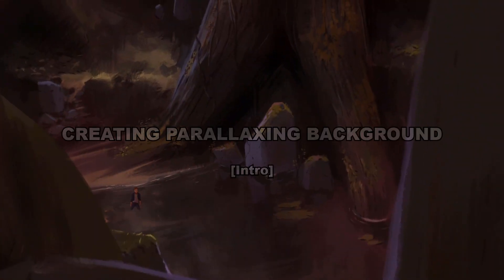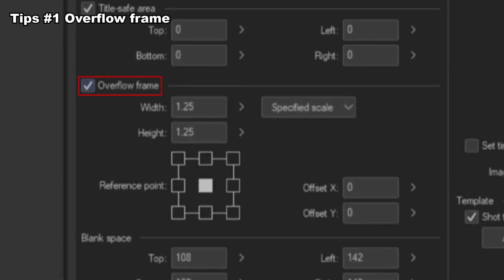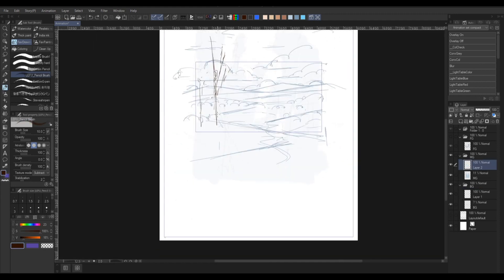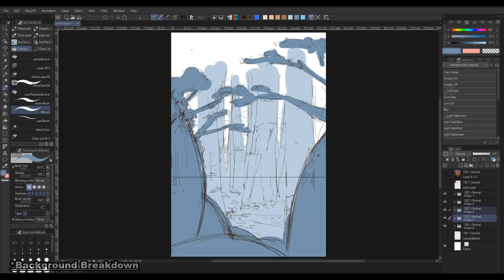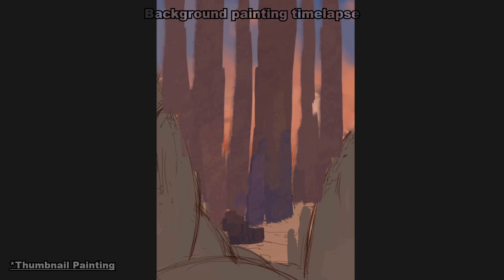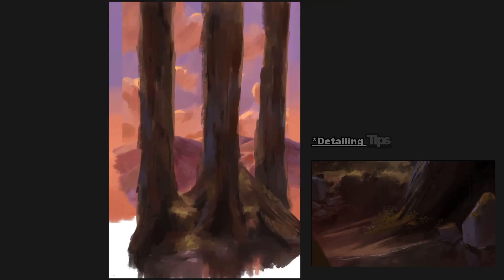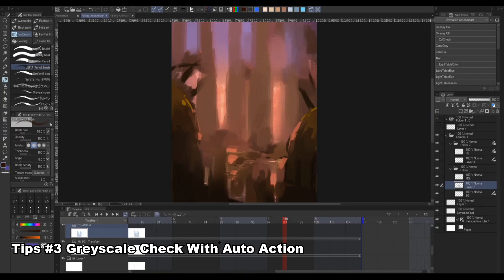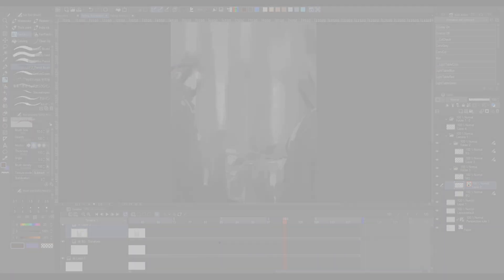Planning the perfect parallax animation! | yosu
In this advanced tutorial series, artist & animator yosu shows how he makes a parallax background! Part 1 explains parallax, covers the overflow frame feature, playback settings, and creating an auto action to check an image's greyscale!